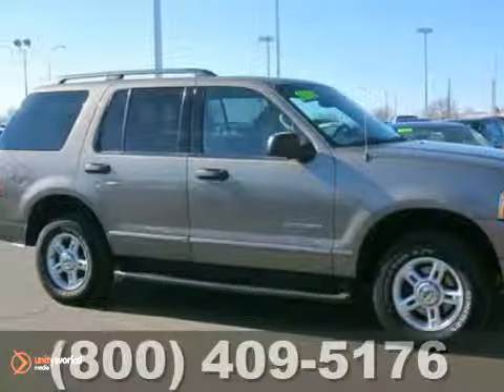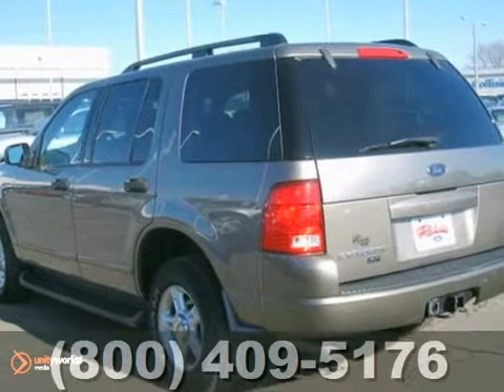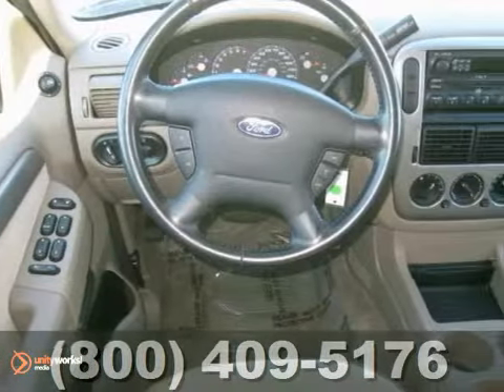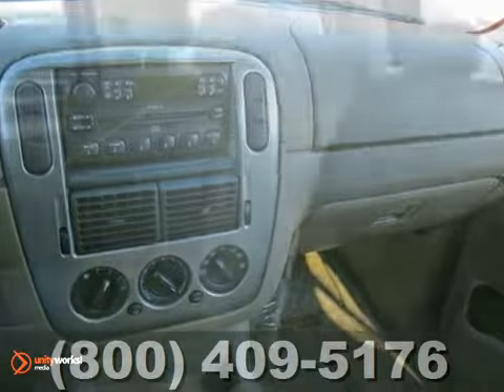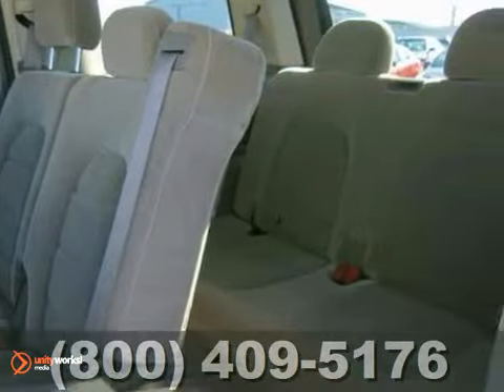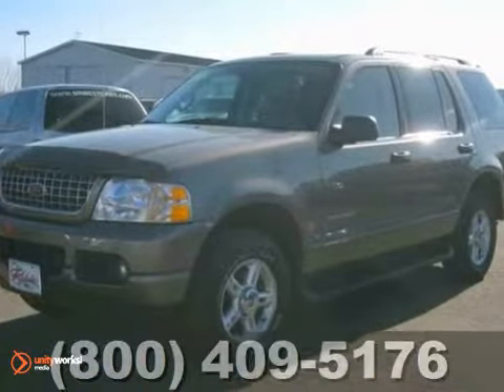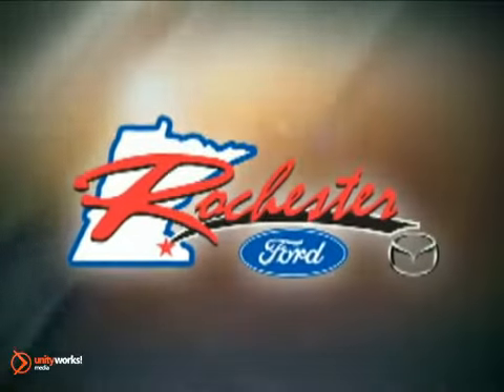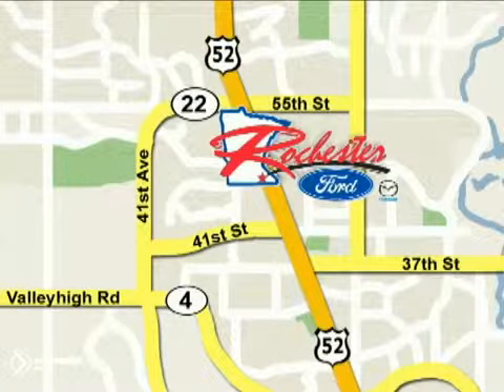2004 Ford Explorer A129151 in Rochester Minneapolis, MN - SOLD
SOLD - If you are looking for real value on a great used car, Rochester Ford Mazda invites you to come in and test drive this 2004 Ford Explorer, stock# A129151. We are conveniently located near Rochester Minneapolis, MN and known for our great selection, reliability and quality. Come take a look at this 2004 Ford Explorer today.

4900 Hwy 52 North
Rochester Minneapolis MN, video